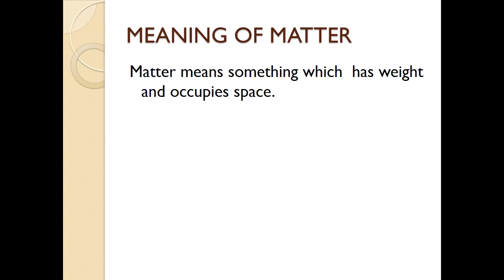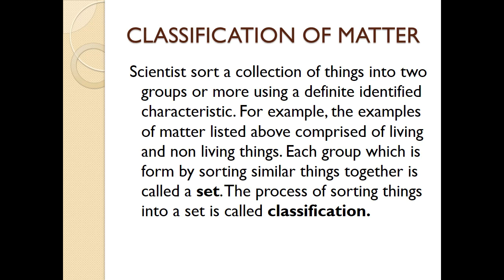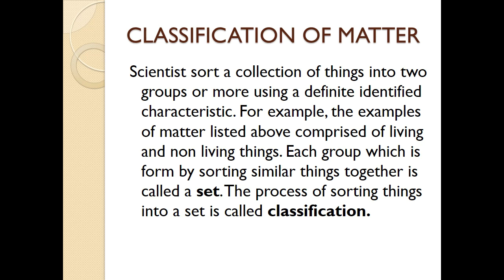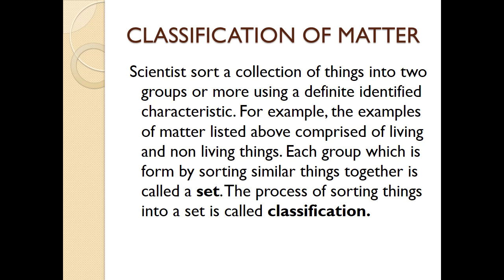Matter (JNR) with Hauwa